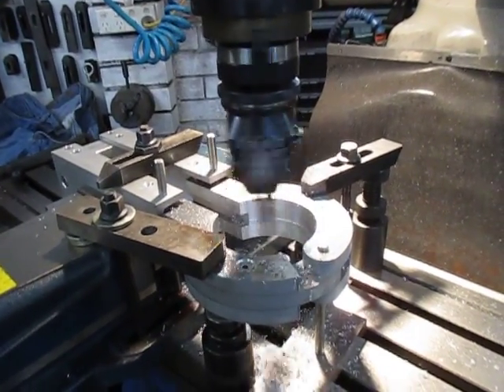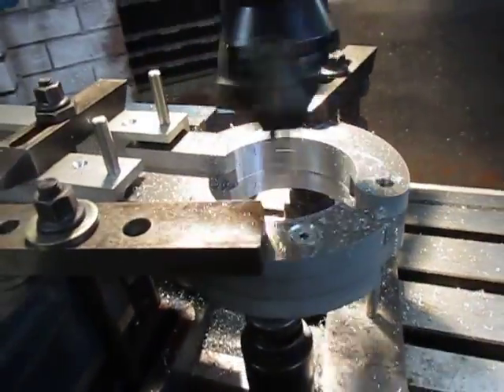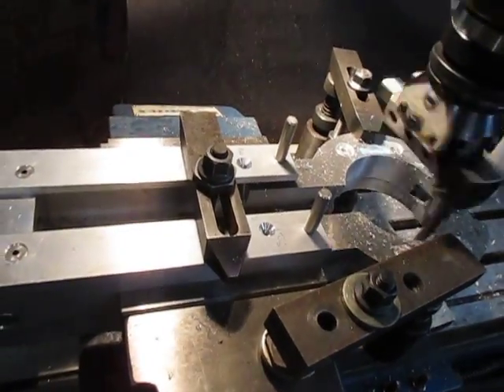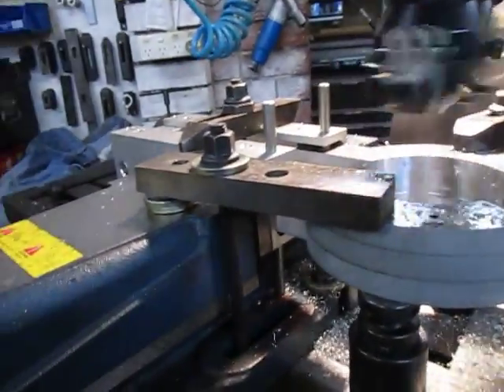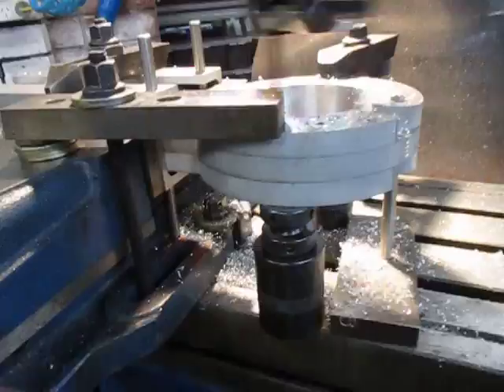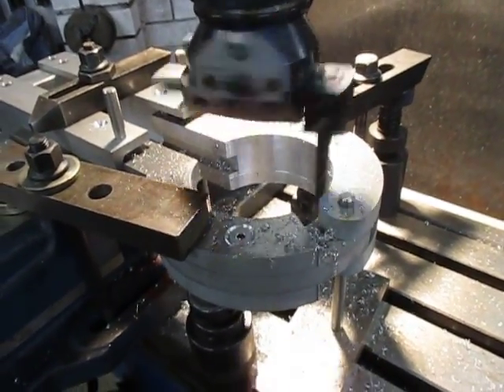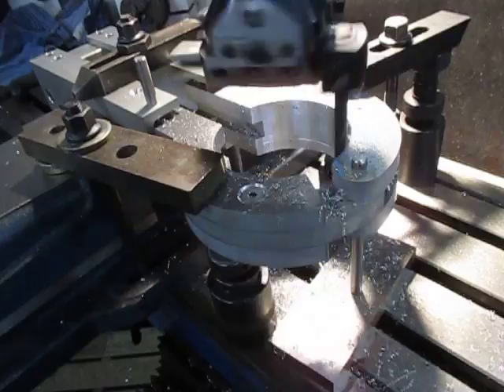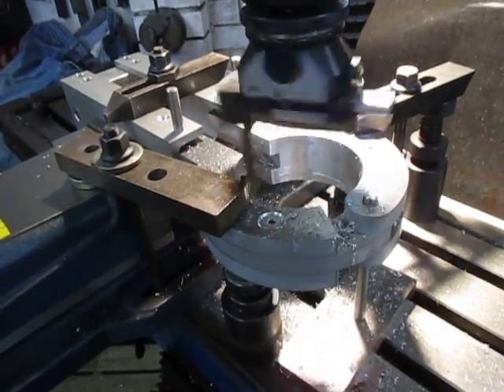226 Core Cutter 5 no 4 unit boring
Hydraulic Core Cutting Tool Final Boring of the clamp element. I show the boring and facing head in action doing the second and final cut. Also one of the strap clamps being held down on the vice base slot.